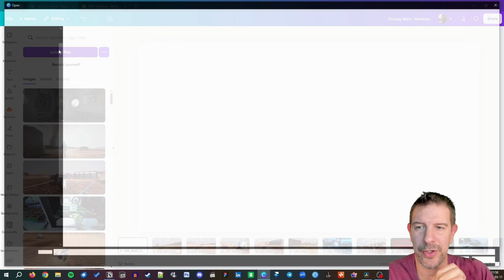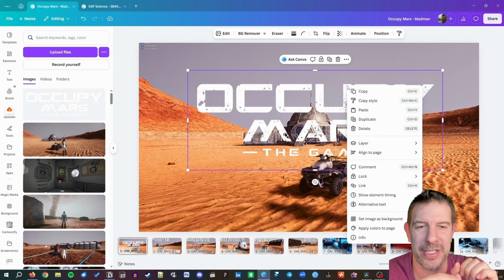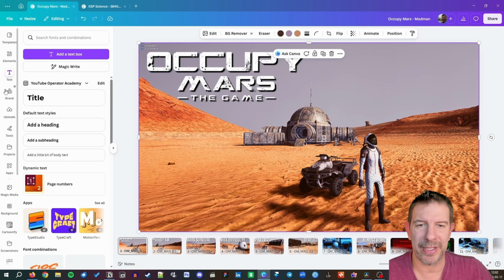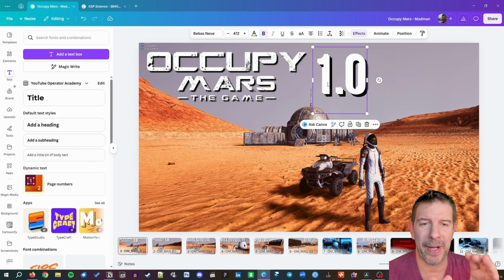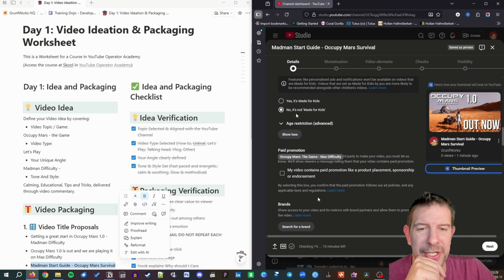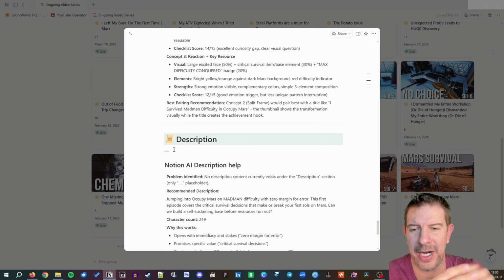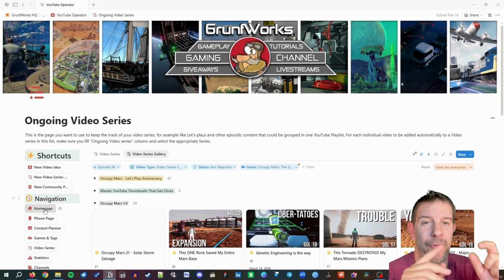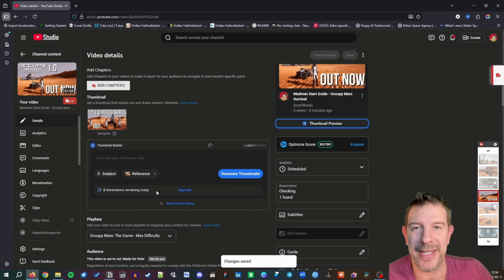Your First Video In 3 Days: Day 3: Design Your Thumbnail & Go LIVE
Day 3 of creating your first YouTube video! Design an eye-catching thumbnail in Canva using the outline from Day 1, then upload your finished video to YouTube. Final steps to get your content live and start growing your channel.

Want to start your own YouTube channel but are overwhelmed by what to do ?